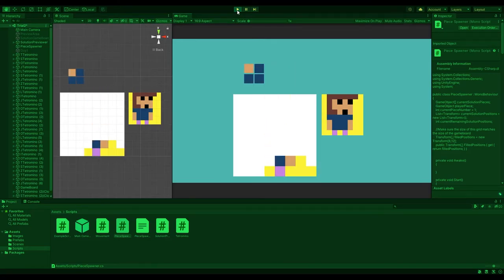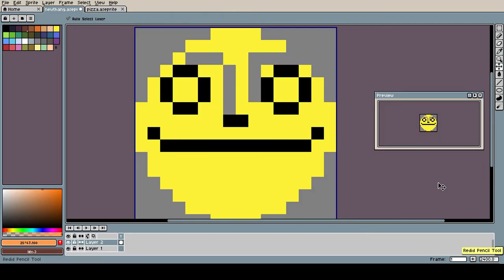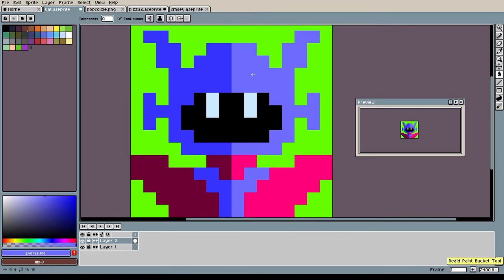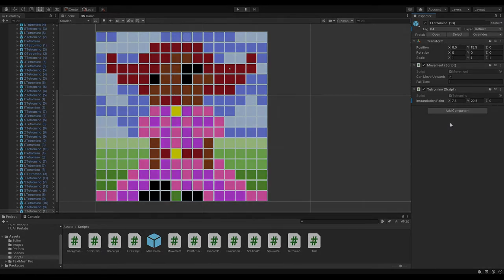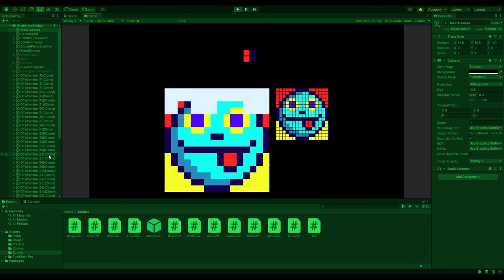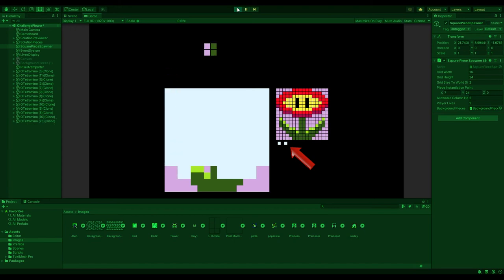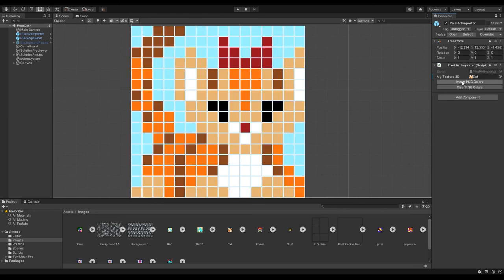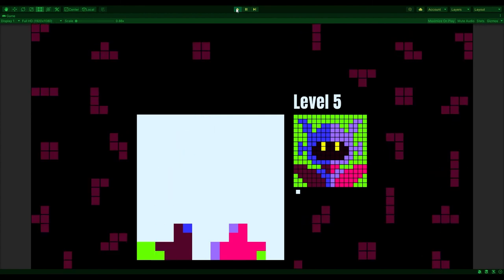I'm Making a Pixel Art Puzzle Game